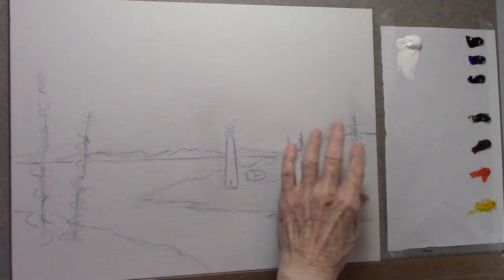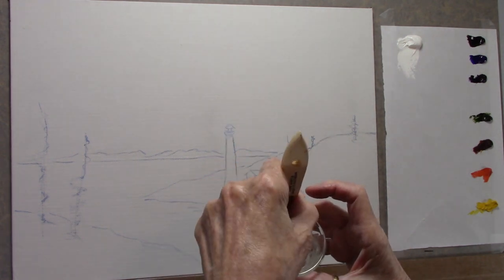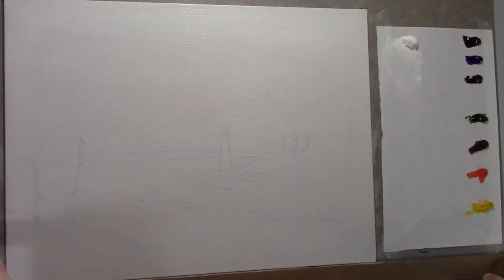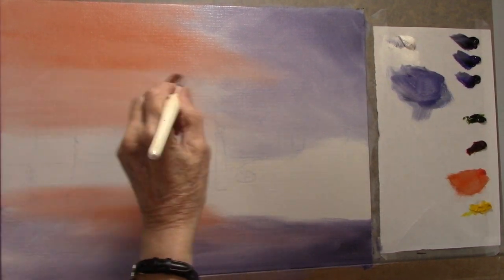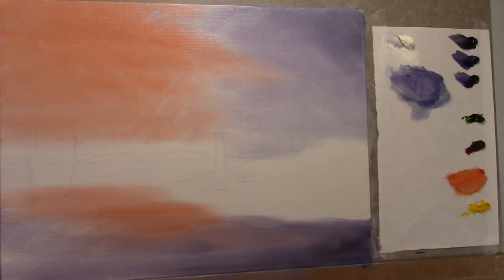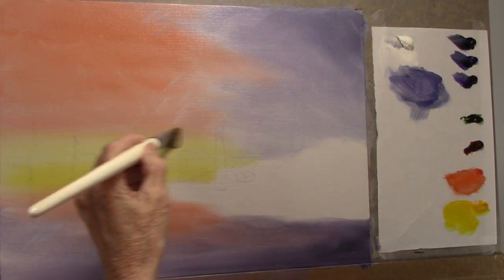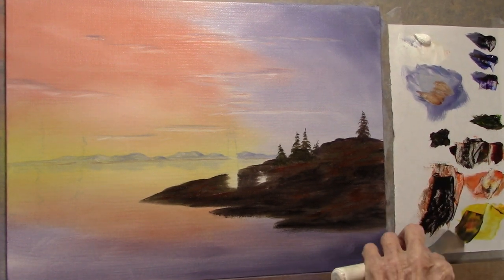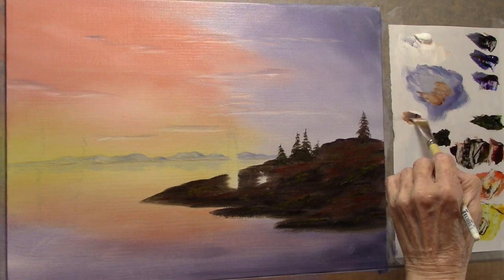DISTANT LIGHTHOUSE // And CHATTING With Yovette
How to paint a Distant LIGHTHOUSE! Full video {and} CHATTING with me. In this Seascape I will teach you how to do distant mountains, trees, colorful sky, interesting hillsides, and a distant lighthouse. Water mixable oil paint, but feel free to use any brand of paint you have.

PAINT COLORS:  Water mixable oils
Titanium white, Black, Ultramarine blue, Sap green, Burnt Sienna, Dioxazine purple, Cad yellow, Cad orange.

TIMESTAMP:
0:00:00 - Greeting
0:00:19 - Sketch
0:00:42 - Base Coat
0:01:24 - Sky and chatting
0:14:41 - Distant mountains
0:19:00 - 1st Hillside
0:21:53 - Trees and hill
0:28:13 - Lighthouse and path
0:32:41 - Shed house and water lines
0:42:00 - 2nd Hill
0:43:37 - Final trees
0:48:35 - Finished painting updated

OTHER MATERIALS:
Canvas 12x16, 1” chip brush, 1” bunny or blender brush, 3/4” floral brush, 1/2” flat synthetic,
3/8” flat synthetic, #6 filbert, #2 filbert, #2 flat synthetic, #3 fan brush, #2 liner brush, WMO linseed oil and WMO thinner.

TIME STAMP:
0:00:00 - Greeting
0:00:19 - Sketch
0:00:42 - Base Coat
0:01:24 - Sky and chatting
0:14:41 - Distant mountains
0:19:00 - 1st Hillside
0:21:53 - Trees and hill
0:28:13 - Lighthouse and path
0:32:41 - Shed house water lines
0:42:00 - 2nd Hill
0:43:37 - Final trees
0:48:35 - Finished paintng additions